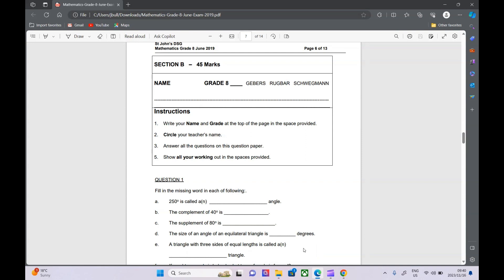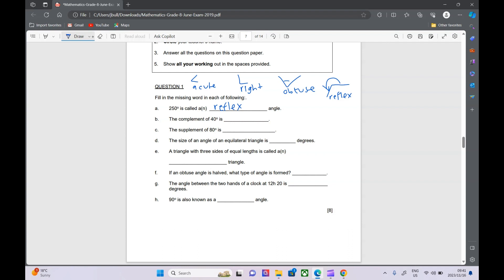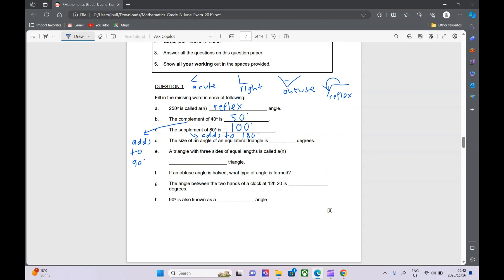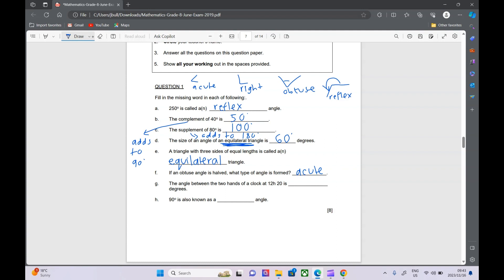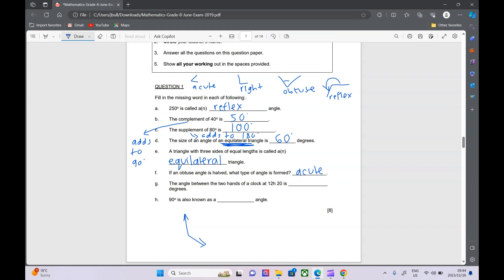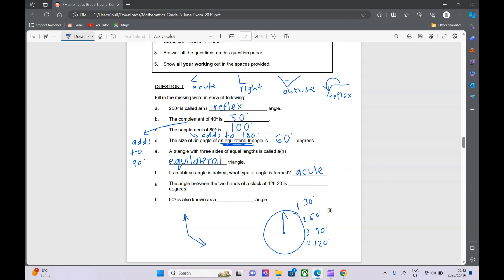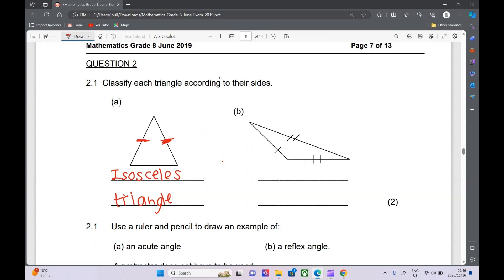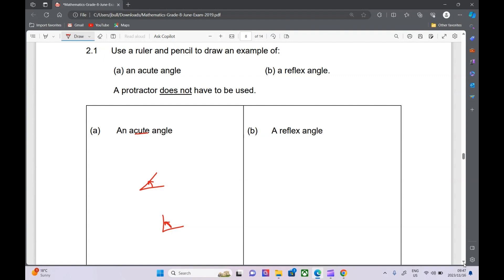Grade 8 Maths Exam Paper 2 Part 1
Grade 8 Geometry Exam Questions